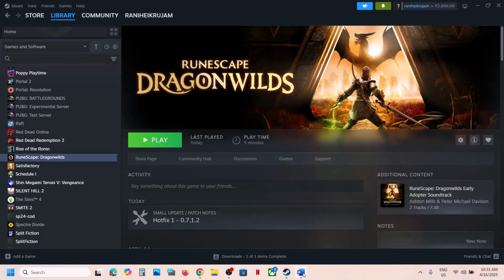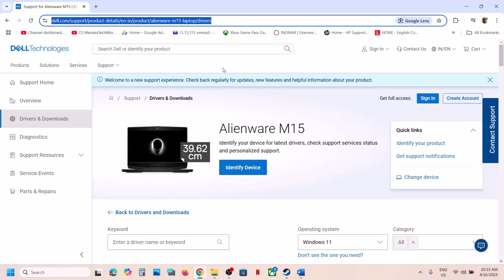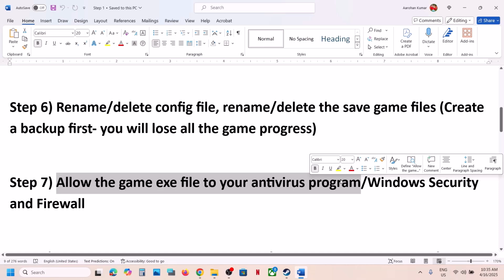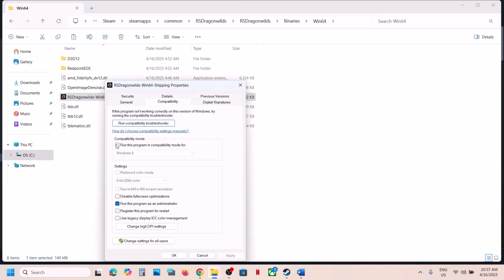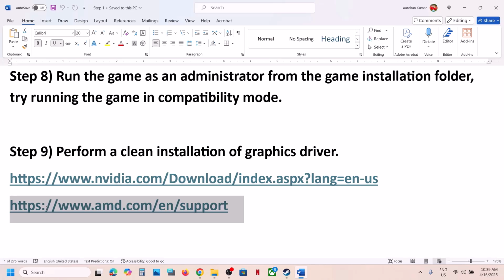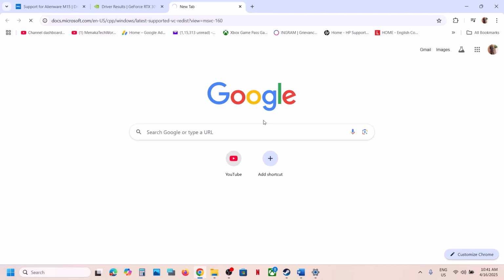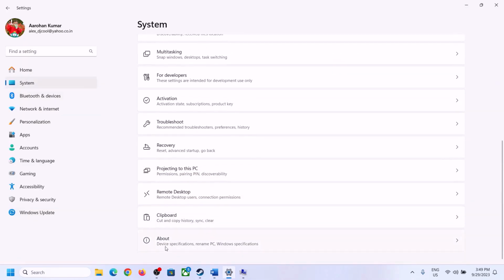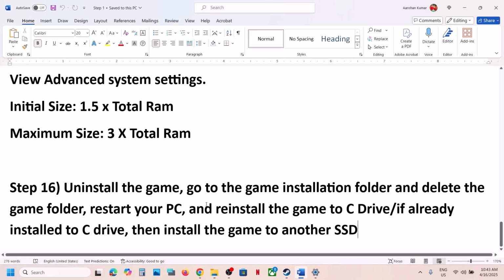Fix RuneScape Dragonwilds Error The UE-RSDragonwilds Game Has Crashed And Will Close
How To Fix RuneScape Dragonwilds Error The UE-RSDragonwilds Game Has Crashed And Will Close On PC
Step 1) Turn Off Frame Generation
bFrameGeneration=False
Step 2) Try -vulkan, -dx11/-dx12 in launch options
Step 3) End any epic games services running in task manager
Step 6) Rename/delete config file, rename/delete the save game files (Create a backup first- you will lose all the game progress)